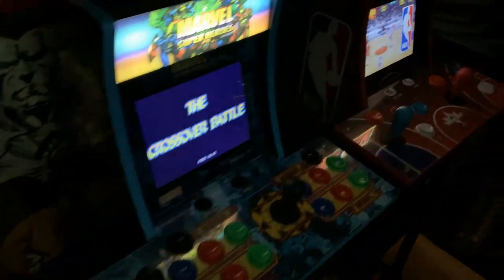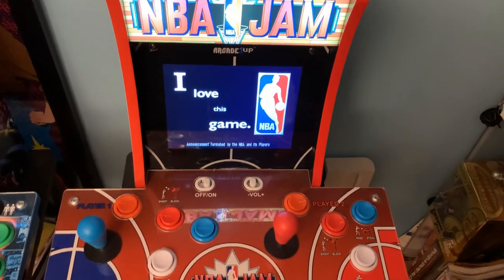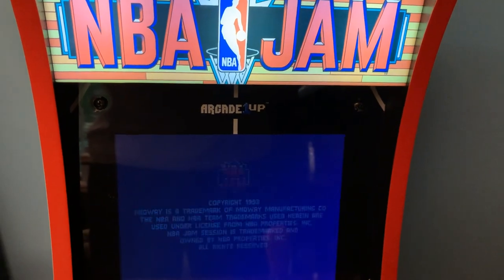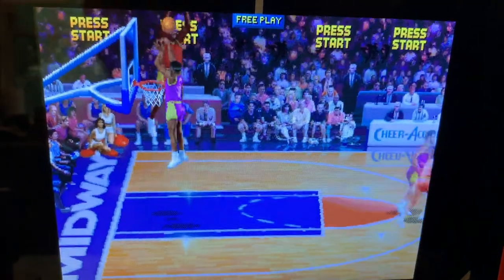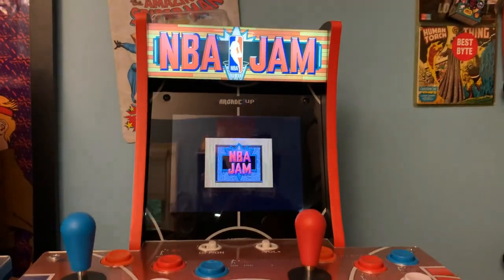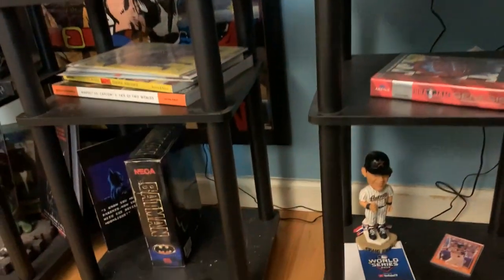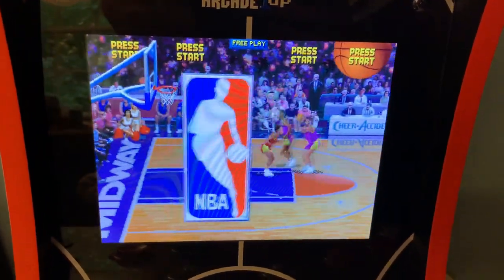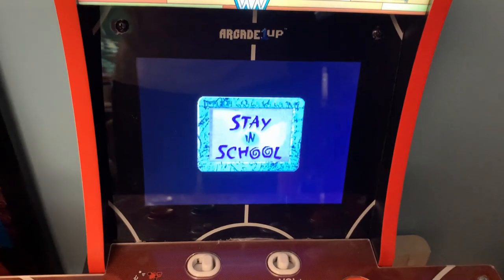Arcade1Up NBA JAM Countercade Review (w/ Furinno Just 3-Tier Turn-N-Tube End Table)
Review of the Arcade1Up NBA JAM 2 Player Countercade - Tabletop Arcade Machine - 3 Games in 1

Review of the Furinno Just 3-Tier Turn-N-Tube End Table / Side Table / Night Stand / Bedside Table with Plastic Poles, 1-Pack, Americano/Black